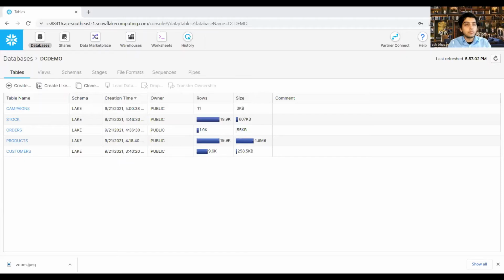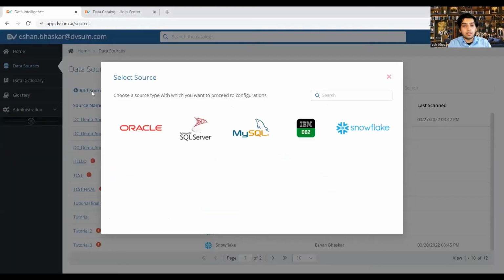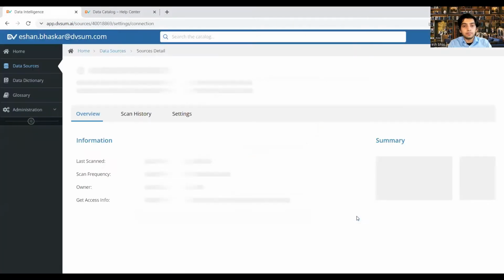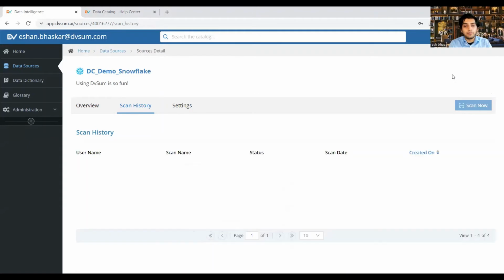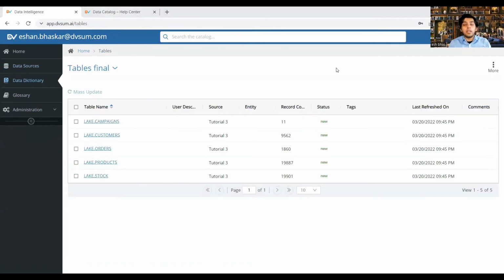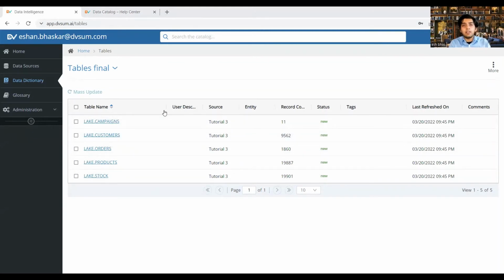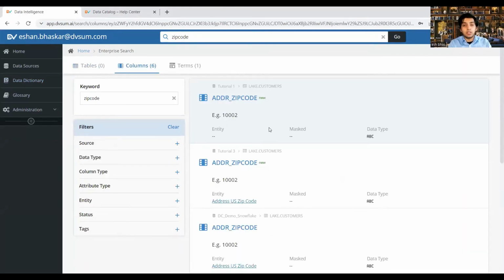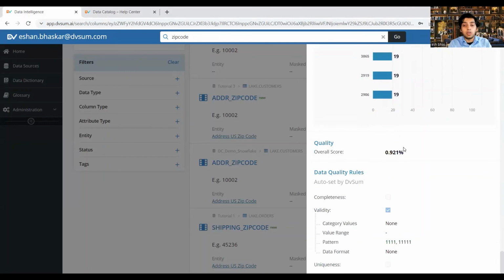Document your Snowflake data warehouse in under 5 minutes - DvSum Data Catalog Tutorial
A short tutorial of how you can easily document your entire Snowflake Data Warehouse with DvSum Data Catalog in a few steps. With powerful AI-enabled algorithms, DvSum automatically catalogs, classifies, and curates the metadata and makes it available as a rich, searchable data dictionary. Data and Analytics teams can gain visibility into your entire data landscape. They can easily find, evaluate and confidently choose the best data for their needs.